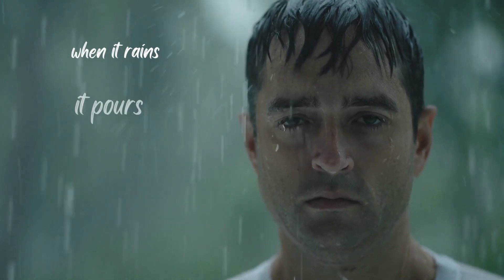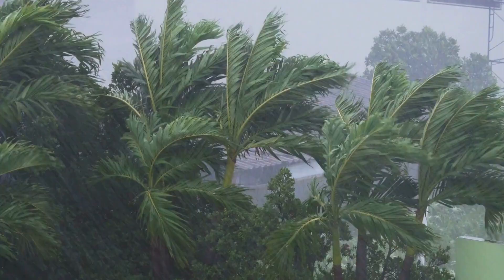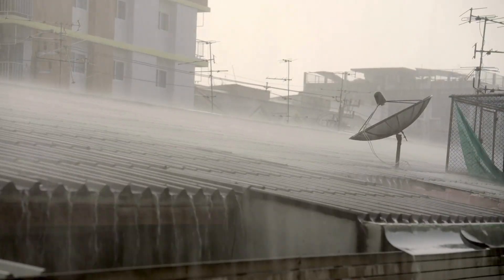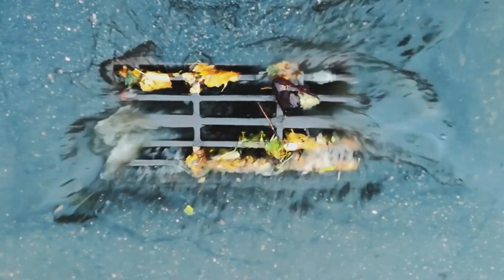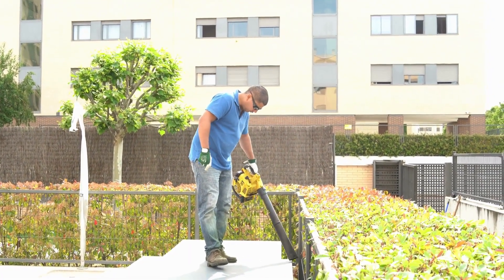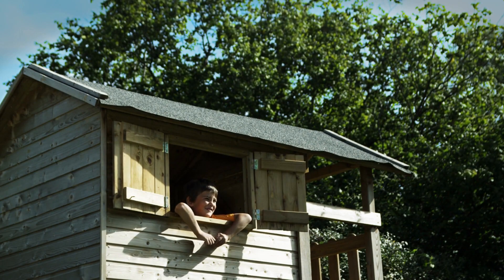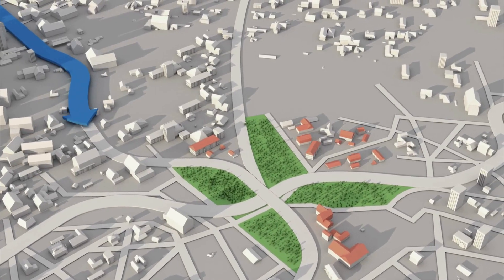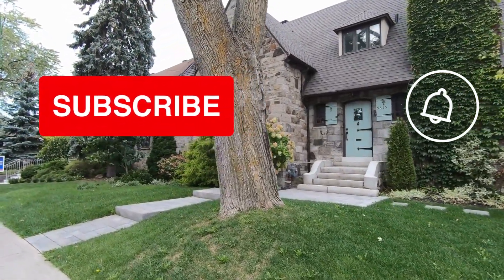Storm Damaged Defense; How to Prepare for a Storm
In this video, we will discuss how to defend yourself, your family, and your properties from storm damage. learn all the expert tips to safeguard against heavy winds and floods and what to do if there is a storm in your area.